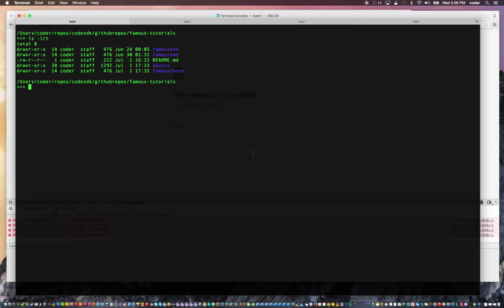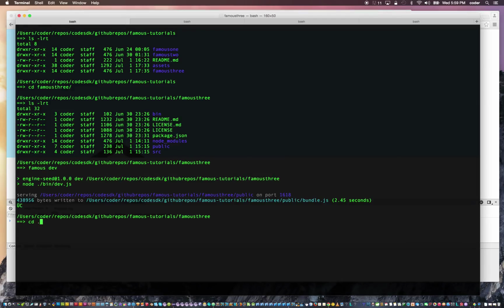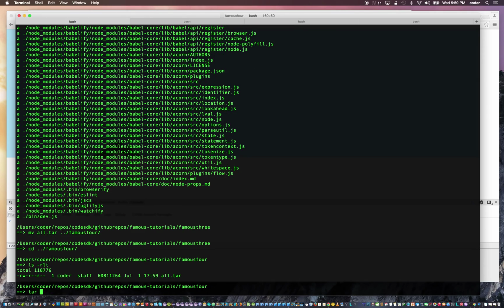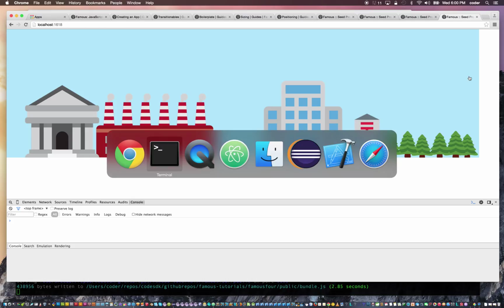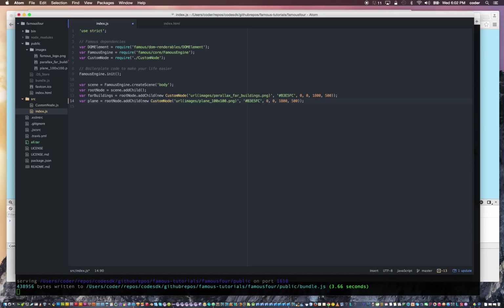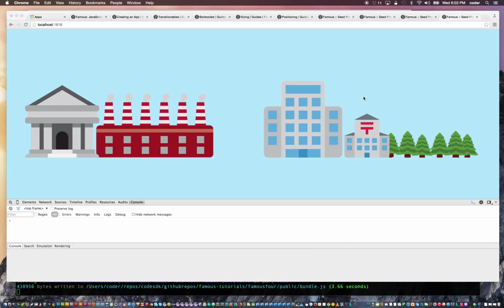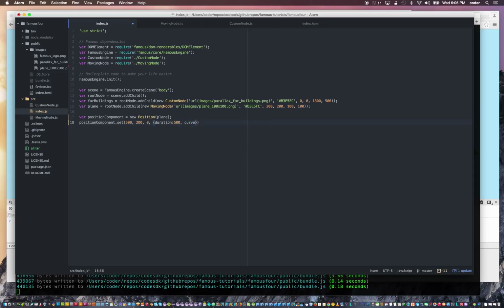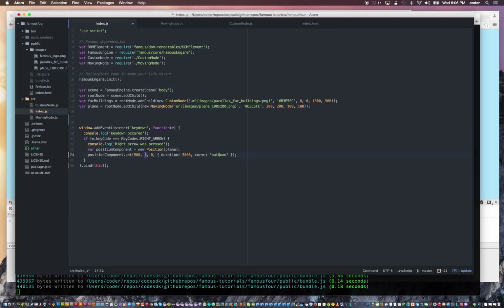Tutorial 18 Part 4 : Getting started with famous-engine : Animating a node